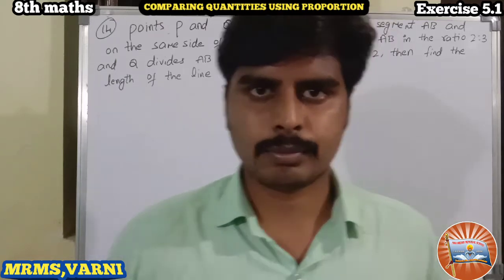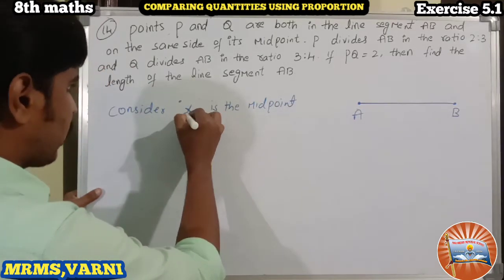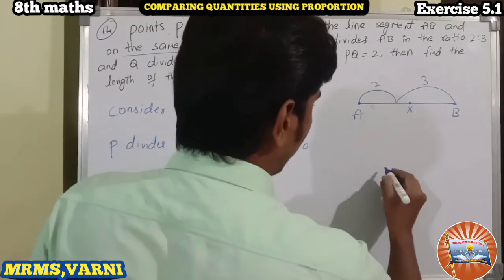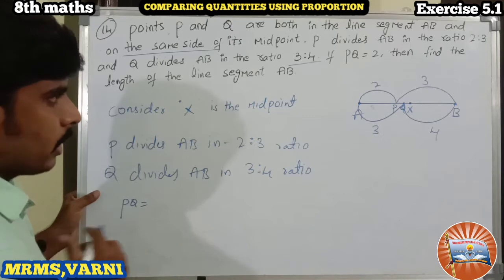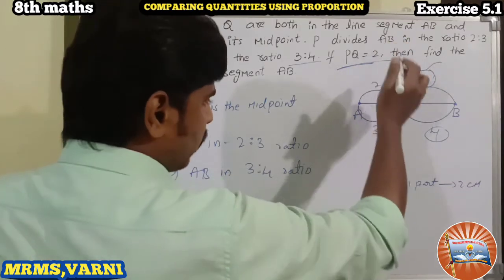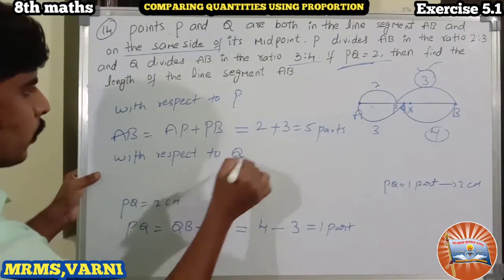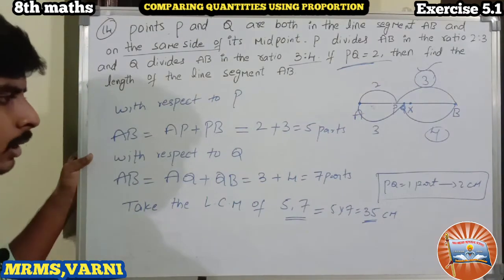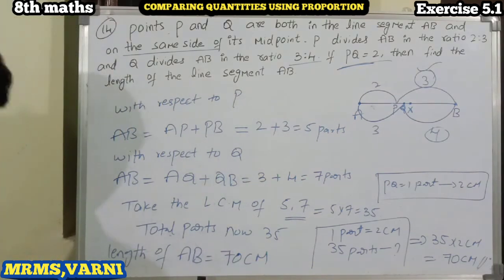MRMS VARNI/ Class 8, Maths, Ch-5, Comparing quantities using proportion, Ex 5.1, Q.No :- 14